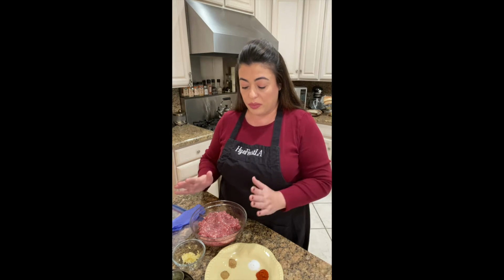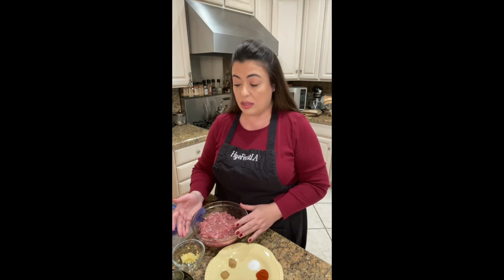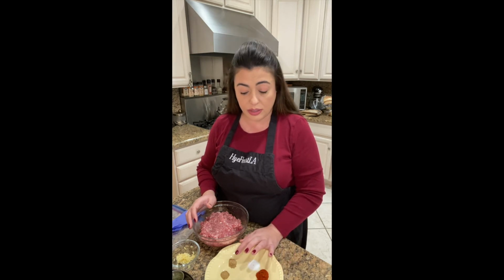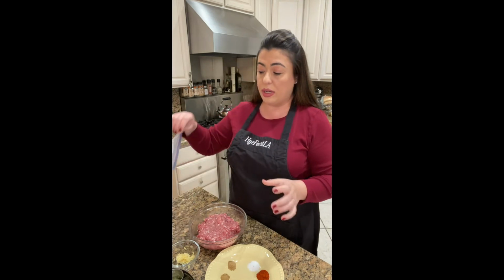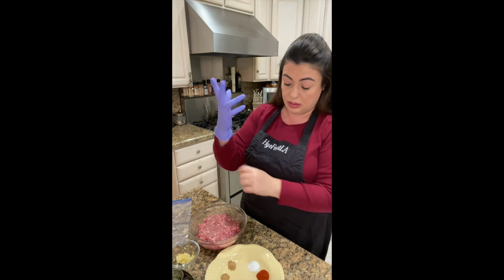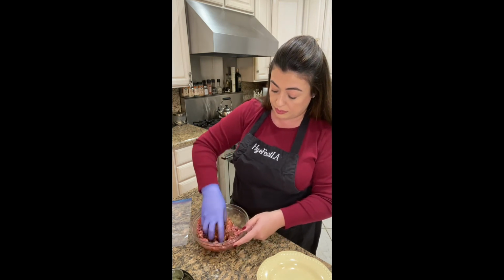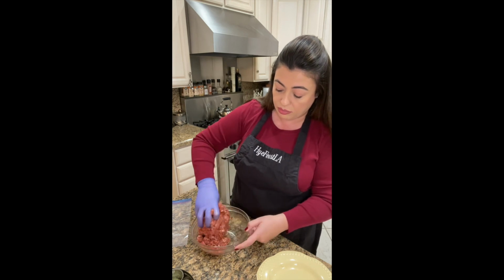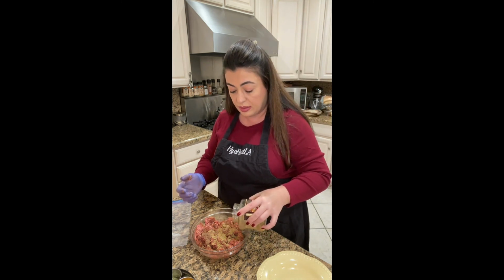How to make homemade meat Soujouk!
Ingredients:
1 lb ground beef 80/20 or 85/15
1 tbsp allspice
1 tbsp Aleppo pepper
1/2 tsp paprika
1/2 tsp salt
1/2 tsp coriander
1/2 tsp cumin
5 cloves crushed garlic
⭐️Adjust spices to your liking, add more if you like. I added more because I like it with more spices.⭐️

Preparation:
1. Combine all the spices into your meat and mix well.
2. Put your meat inside a ziplock bag and flatten it out to 1 1/2 inch thickness.
3. Freeze it for a few days until the seasonings merry together.
4. When ready to use, cut into cubes while frozen and sauté with eggs or make burger patties or soujouk lule kebabs. Enjoy it!